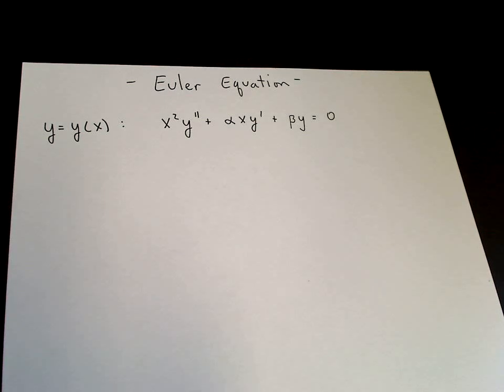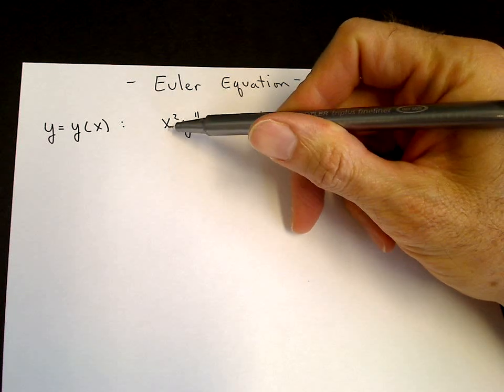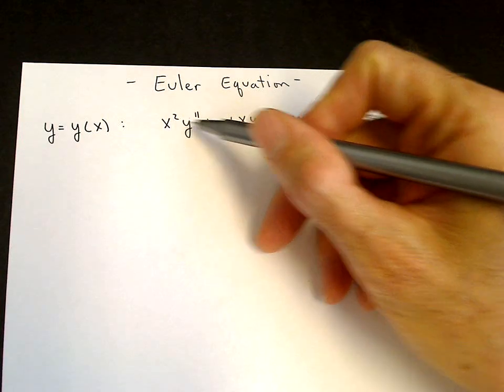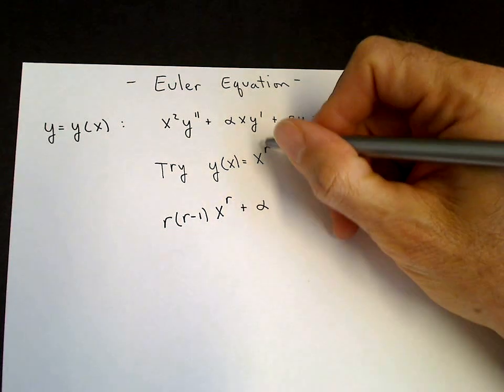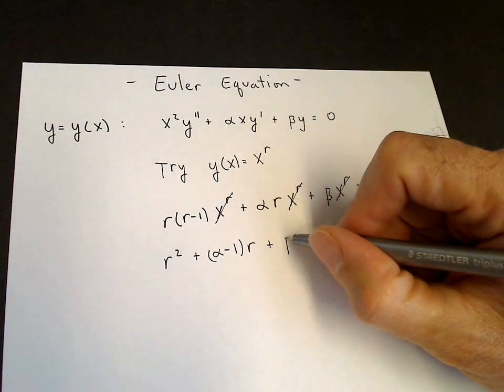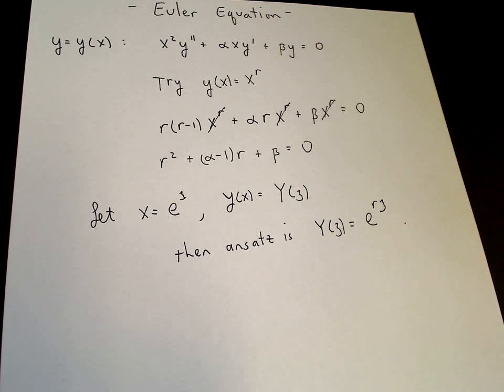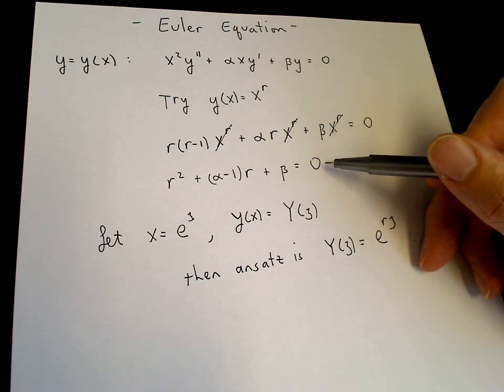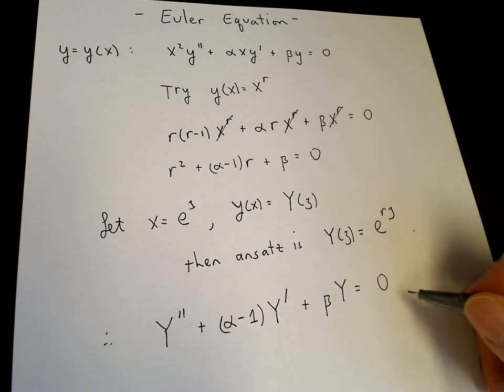Euler equation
Solves the Euler differential equation.